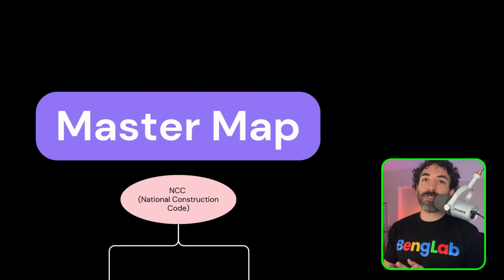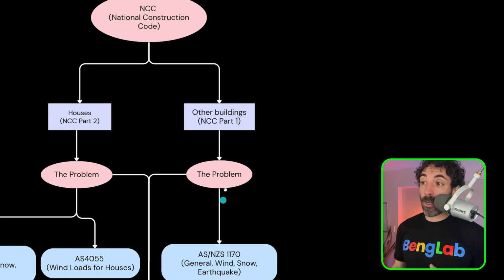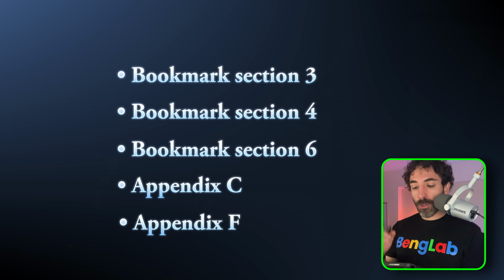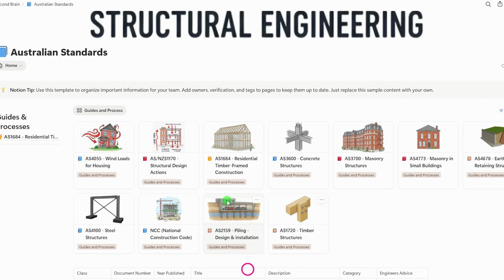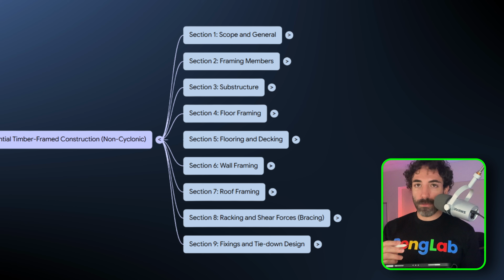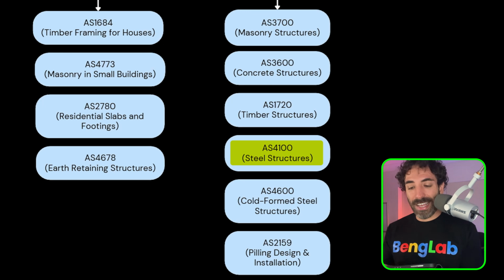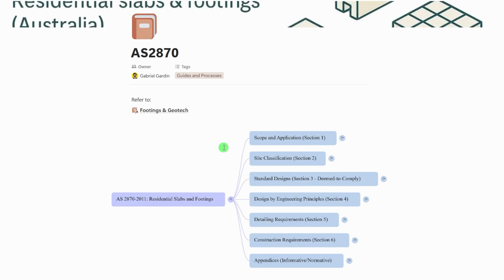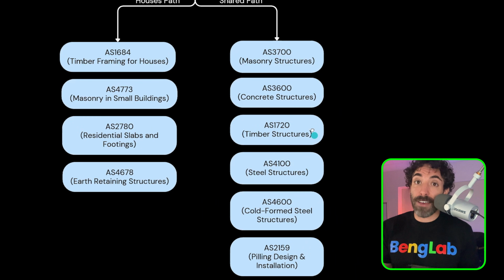How Australian Standards Actually Work (for Structural Engineers)